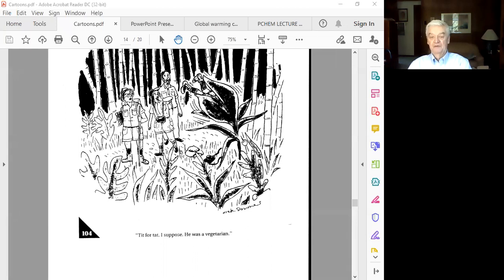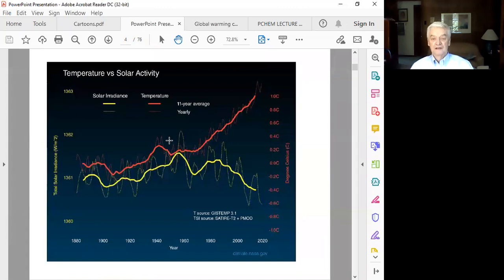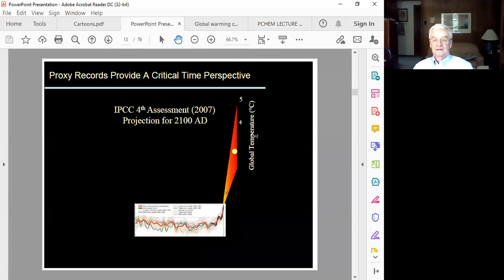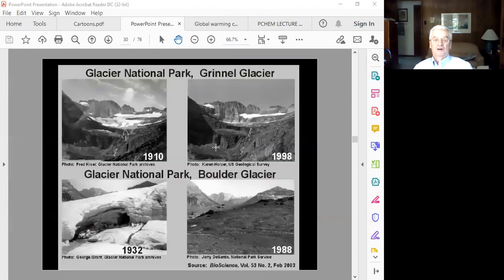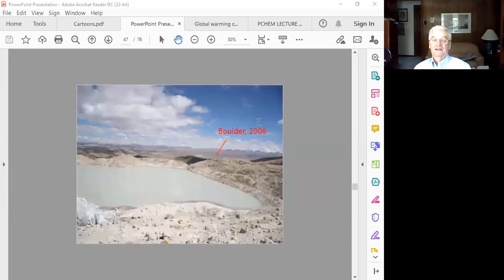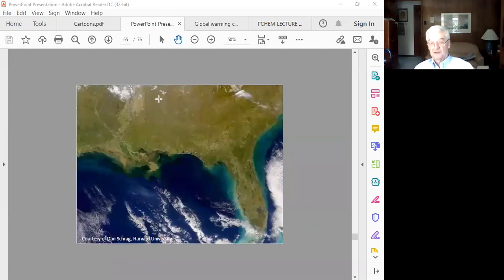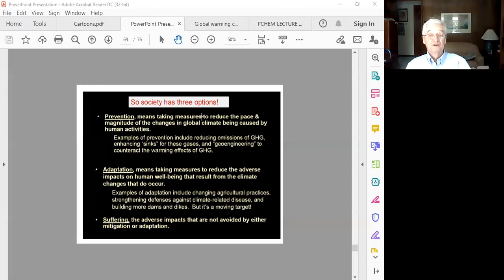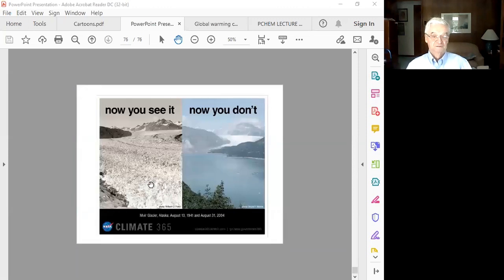Chem 322 Lecture 25